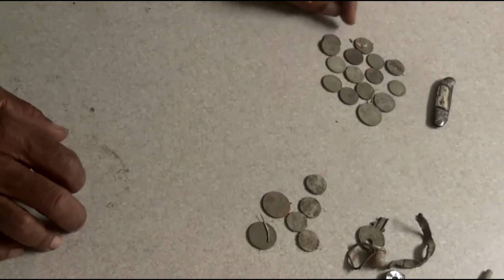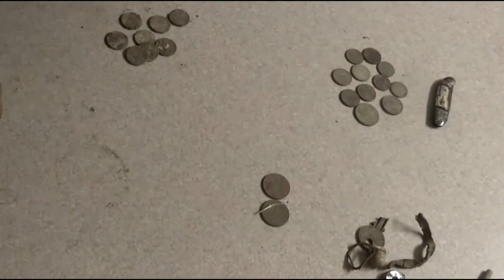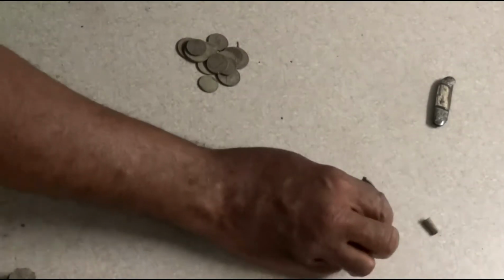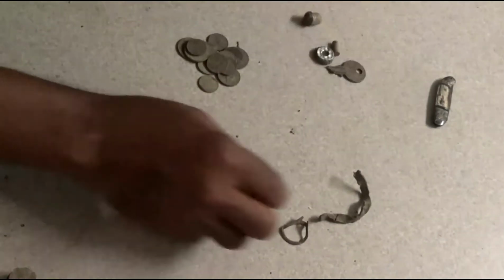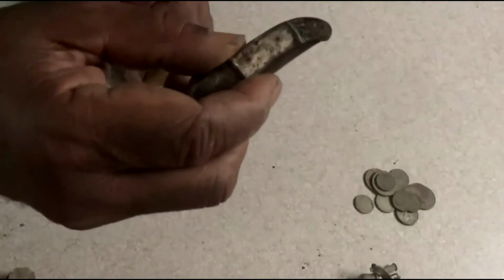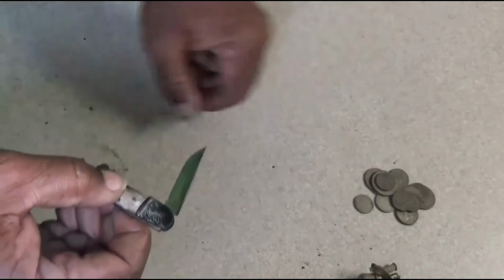Makro Racer / I Turn Up a REALLY Strange Pocket Knife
I decided that a pocket knife find required cutting my usual detection cycle in half...  I need your help so please watch the video and let me know if you have any information.